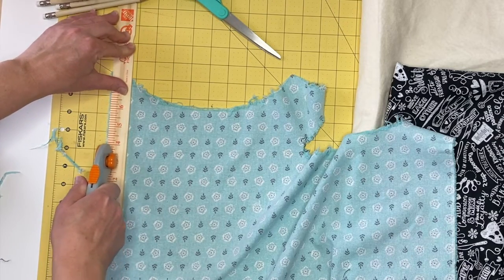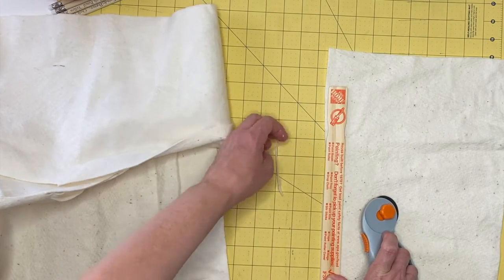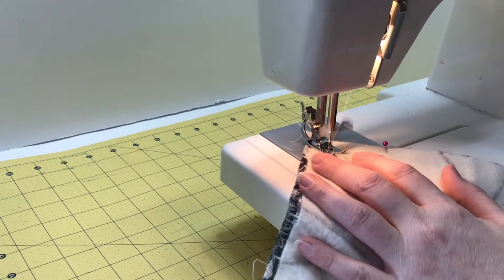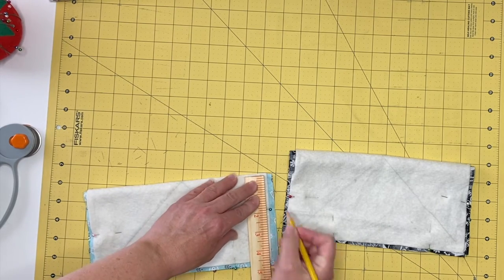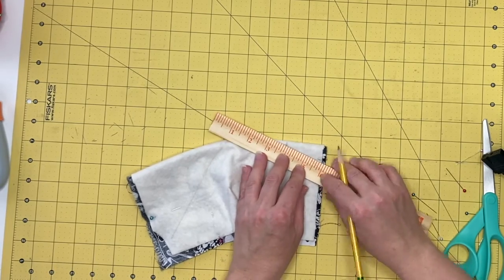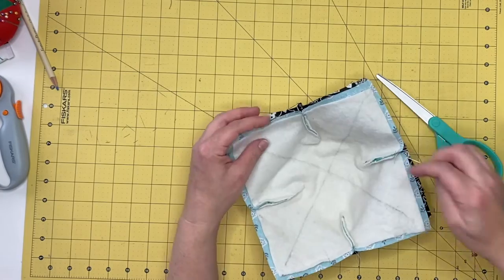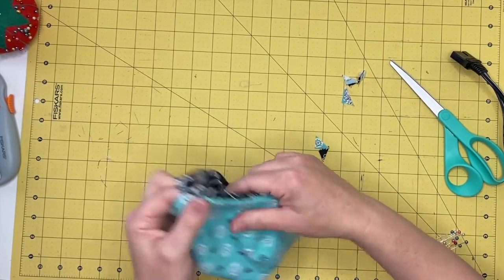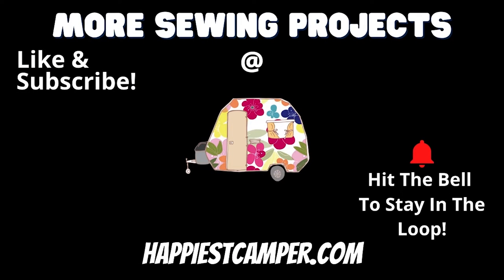Easy Sew Microwave Bowl Cozy Sewing Tutorial - Fun Easy Sewing Project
Make your own microwaveable bowl cozy! If you've ever burned your hands getting a bowl of soup out of the microwave, this project is for you. Great for protecting little hands when warming up food and drink. Find the full step-by-step sewing tutorial with photos @